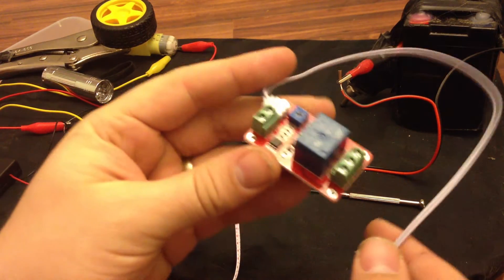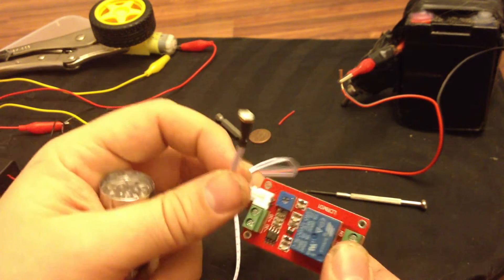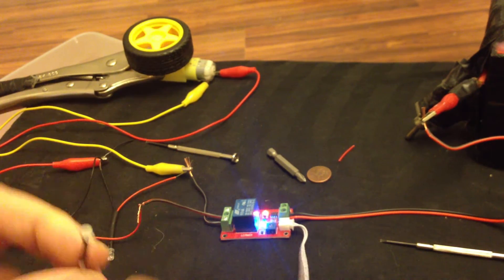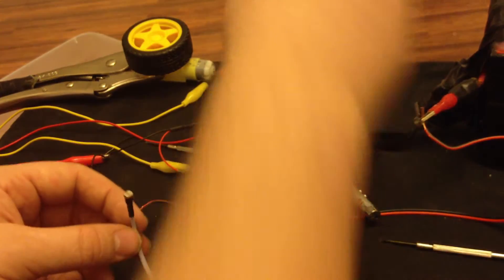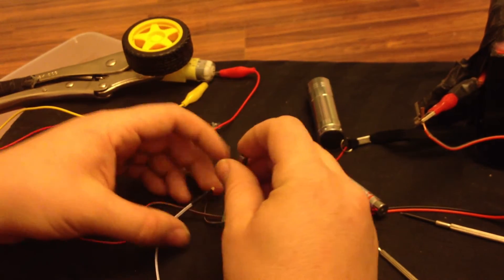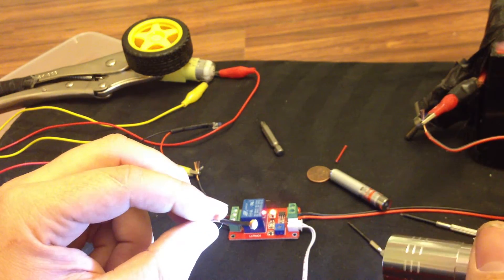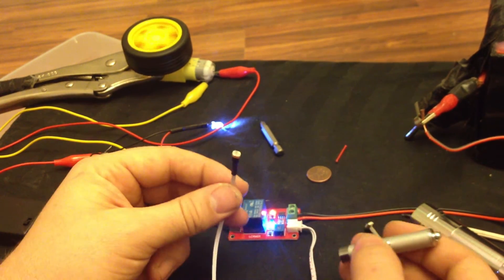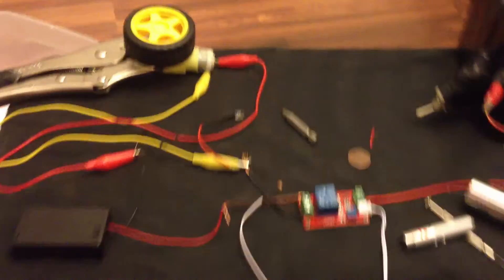12V car Led light control photoresistor relay module light detection sensor c2